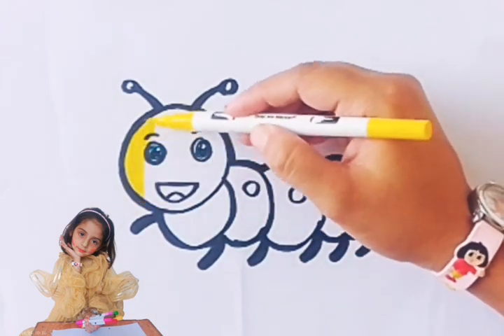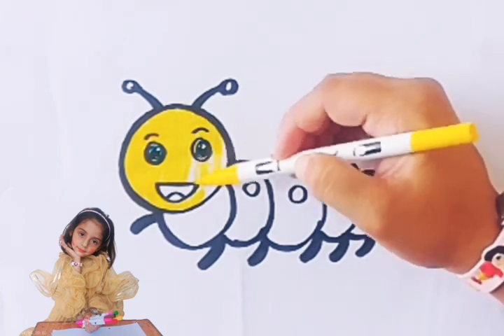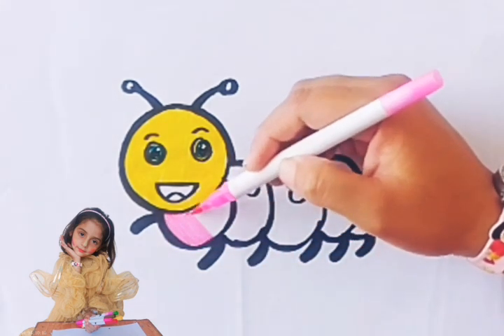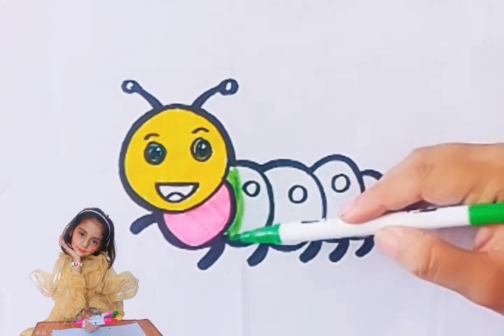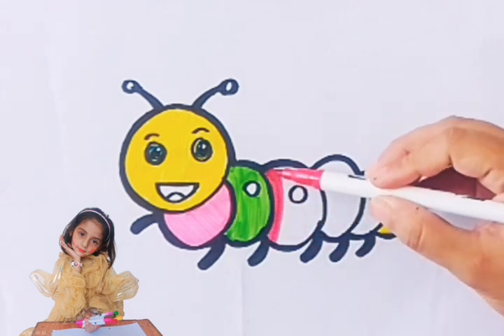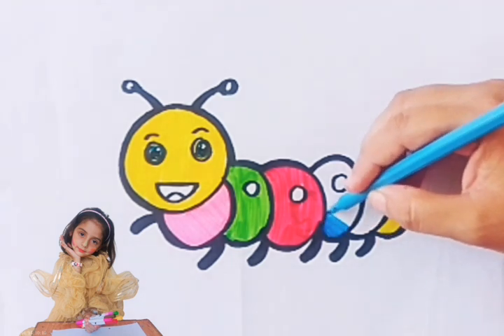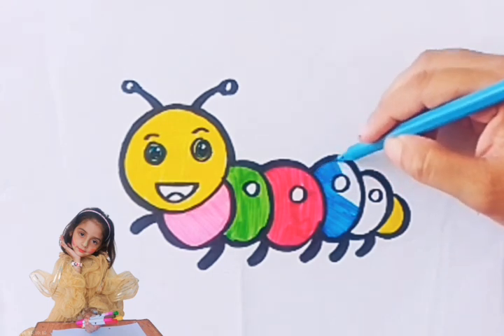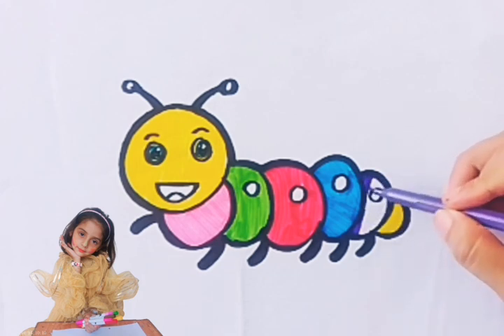How to draw a Snack with Zahra Art Vedio/ Zahra ne drawing kaisy B'nai ? Enjoy Drawing with Zahra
How to draw a snack with Zahra
snack drawing easy
snack drawing easy step by step
snack drawing for toddlers
snack drawing for beginners
snack drawing bnany ka treka
snack drawing tutorial
snack drawing easy hub
kids drawing magic art
kids drawing telent
Coloring and panting
Graphic art drawing
Drawing art
Creative drawing
kids drawing easy step by step
kids drawing easy for toddlers
kids drawing tutorial
drawing drawings
drawing simple shapes
Color full snack Drawing for kids